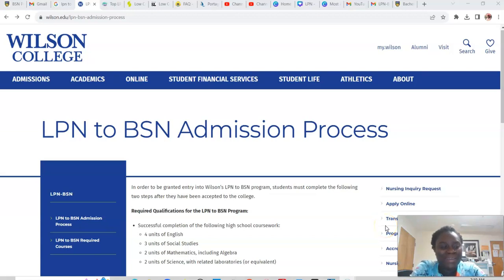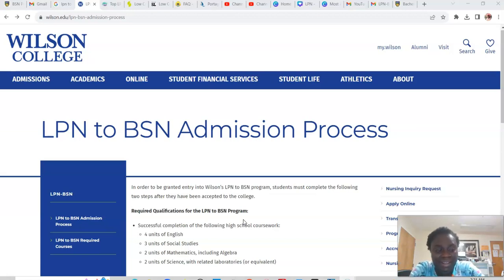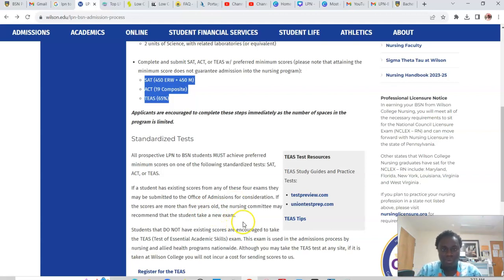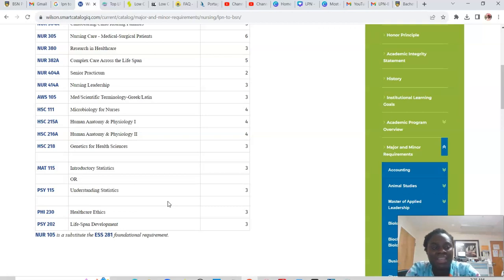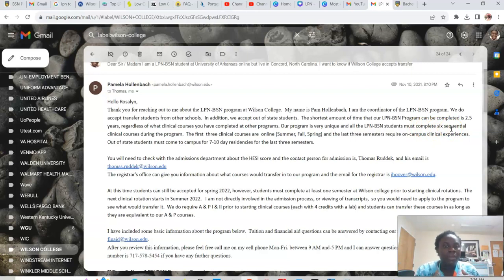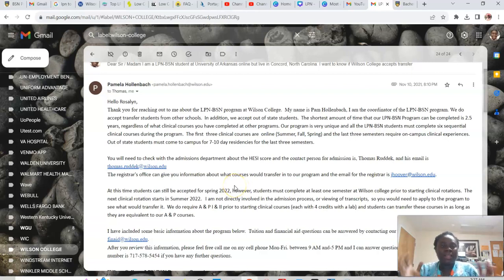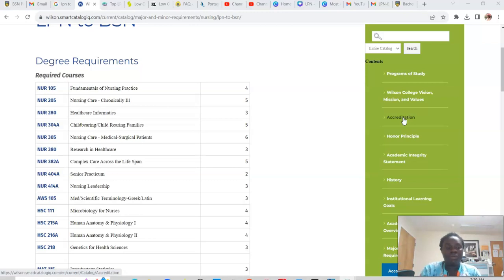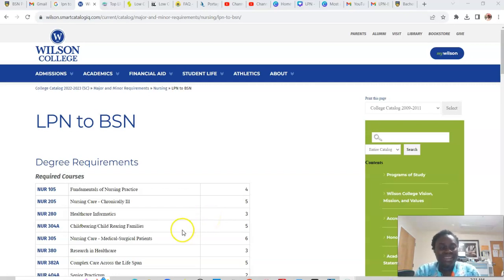LPN - BSN Online Nursing Program | Wilson College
In this video, I talked about the LPN - BSN online nursing program at Wilson College.

Contact person:
Pamela Hollenbach
Coordinator of Online Nursing Programs
WILSON COLLEGE
1015 Philadelphia Ave.

Hello Family,
Welcome to Nurse Life TV, where I talk about all things nursing; NCLEX RN, NCLEX PN, BSN degree path, ADN degree path, LPN diploma path, hard nursing school topics, dosage calculations, how to manage nursing school, plus kids, and work.

summitcollege/youtube
Mark Klimek Yellowbook + audio
Book Title: Exam Cram Nclex-RN Practice Questions - Fifth Edition

Other Youtube:
Nclex High Yield
Nclex Crusade International

$RosalynAbankwah

I love you all with the love of God.

HOW TO PASS NCLEX RN EXAM ON FRIST TRY
HOW TO PASS ANY NURSING EXAM
NCLEX RN EXAM HOW TO